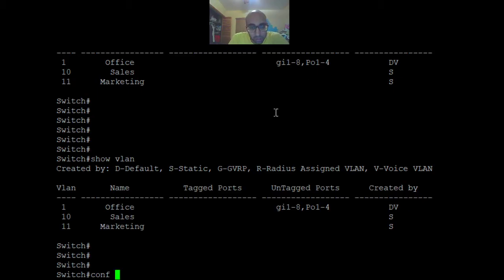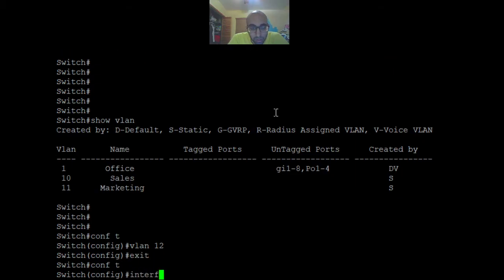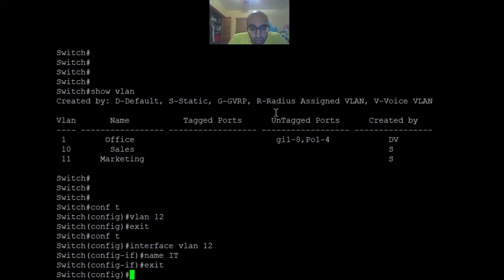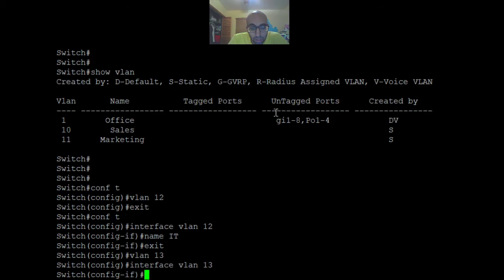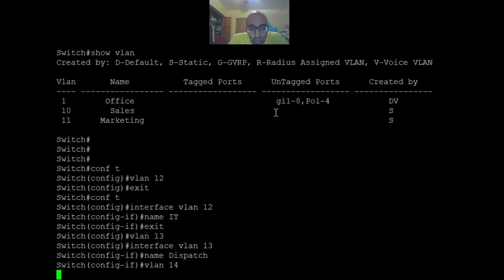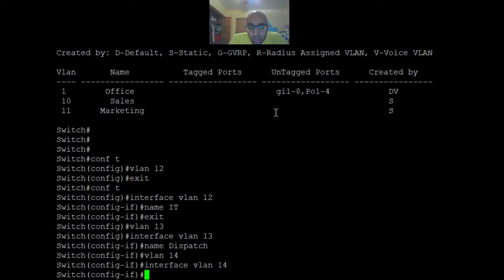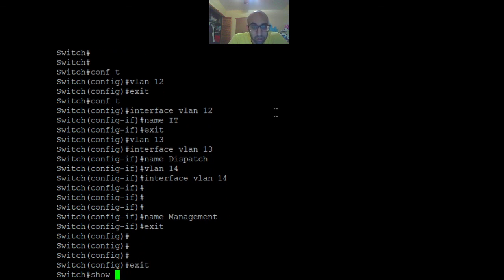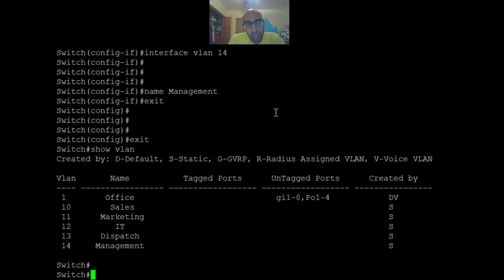Cisco Layer 3 Switch - InterVLANs - Part 1